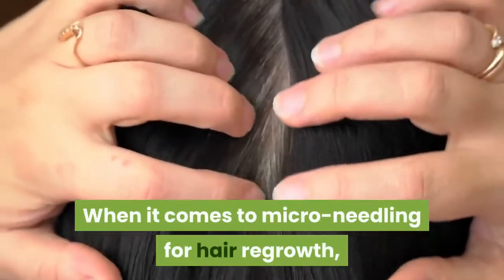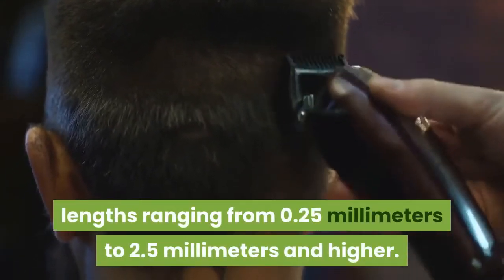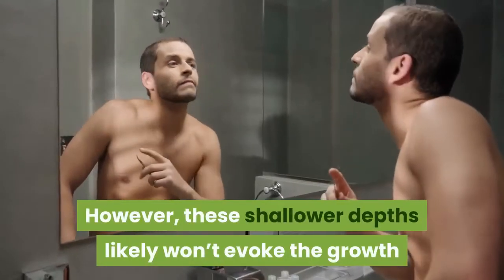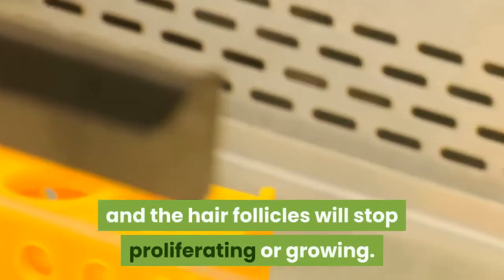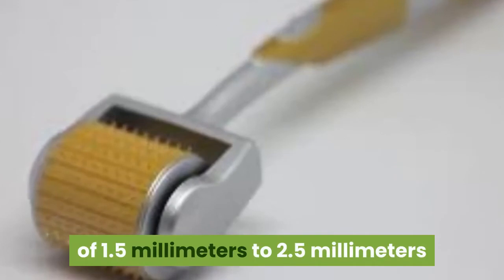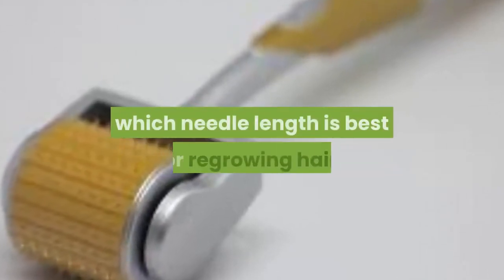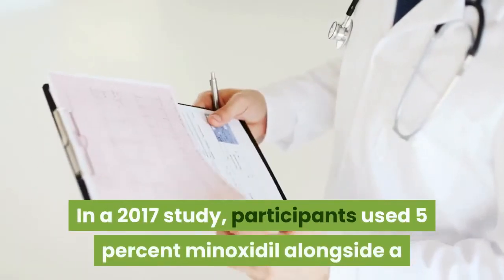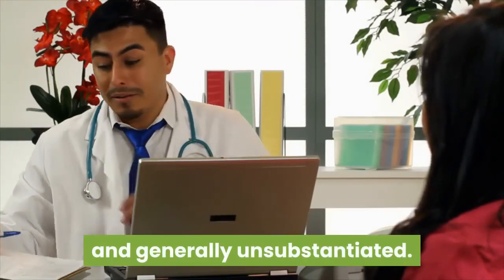Microneedling - Derma Rolling for hair regrowth - Whats the best needle size?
Microneedling - Derma Rolling for hair regrowth - What's the best needle size??

The difference between all of the dermaroller products is based on the size of the needle. There are multiple sizes to choose from. Currently, you can choose from these sizes: 0.15 mm, 0.25 mm, 0.5 mm. 0.75 mm, 1.0 mm, 1.5 mm.

References:
1. Linlin Bao, Lin Gong, Menger Guo, Taoming Liu, Anyu Shi, Haifeng Zong, Xuegang Xu, Hongduo Chen, Xinghua Gao & Yuanhong Li(2020) Randomized trial of electrodynamic microneedle combined with 5% minoxidil topical solution for the treatment of Chinese male Androgenetic alopecia, Journal of Cosmetic and Laser Therapy, DOI: 1080/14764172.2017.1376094

2.
Dhurat R, Sukesh M S, Avhad G, Dandale A, Pal A, Pund P. A randomized evaluator blinded study of effect of microneedling in androgenetic alopecia: A pilot study. Int J Trichol 2013;5:6-11
3.
Hori H, Moretti G, Rebora A, Crovato F. The Thickness of Human Scalp: Normal and Bald. J Invest Dermatol. 1972;58:396–9. [PubMed]
4.
Ito M., Liu Y., Yang Z., Nguyen J., Liang F., Morris R.J., Cotsarelis G. Stem cells in the hair follicle bulge contribute to repair but not to homeostasis of epidermis. Nat Med 2005; 11: 1351–1354. pmid:16288281
5.
Dhurat R, Mathapati S. Response to microneedling treatment in men with androgenetic alopecia who failed to respond to conventional therapy. Indian J Dermatol 2015;60:260-3